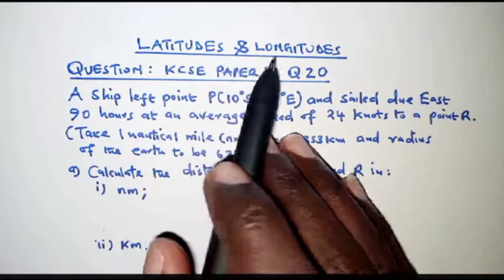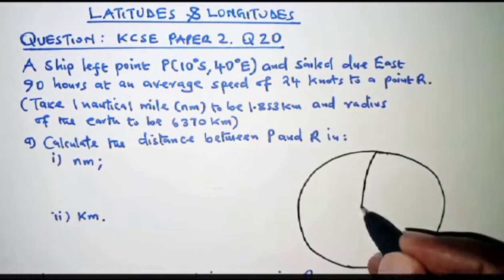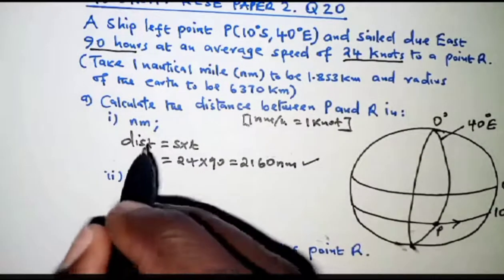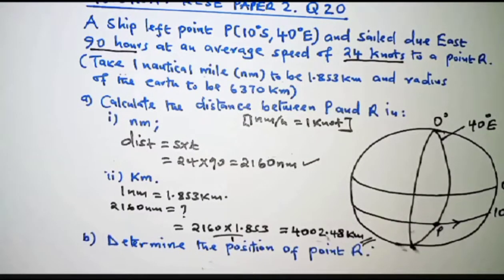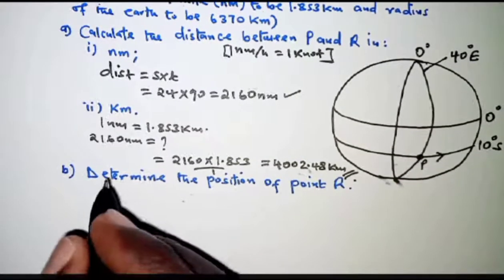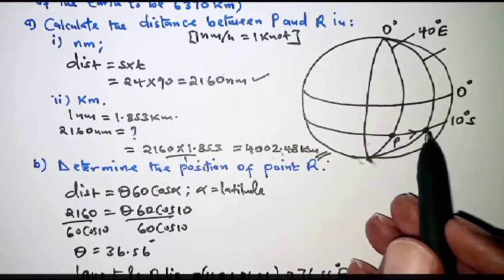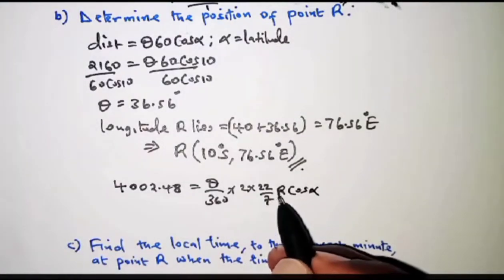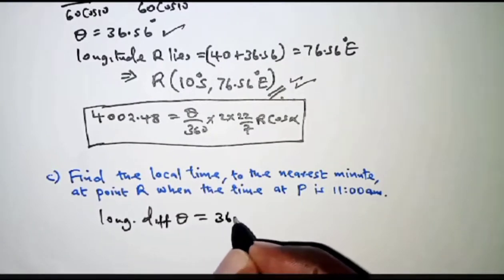Latitudes and longitudes MATH KCSE PAPER 2. 2019. Q20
Latitudes and longitudes mathematics. Question 20 mathematics KCSE 2019 Paper 2.